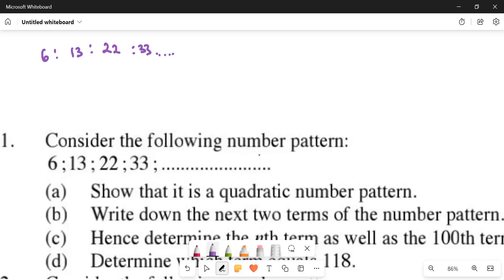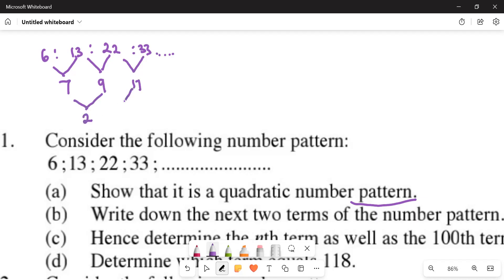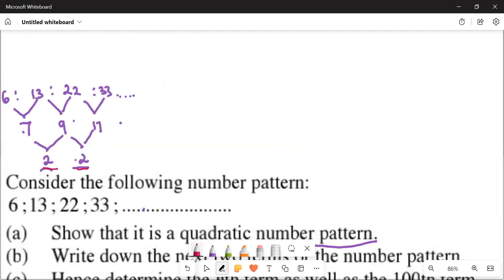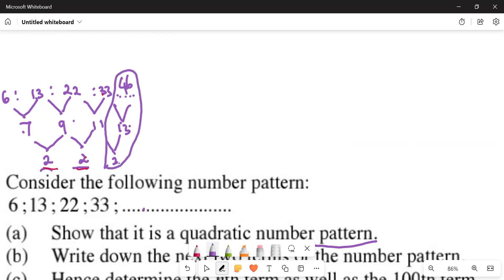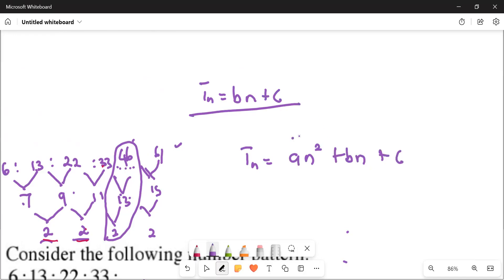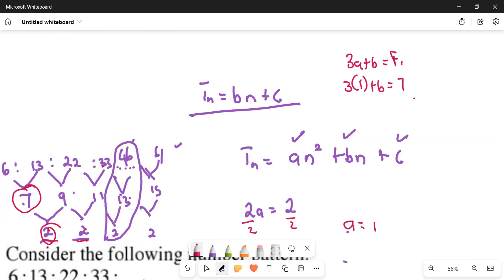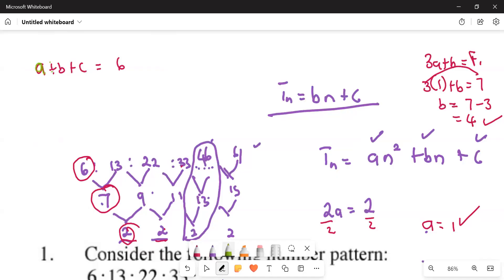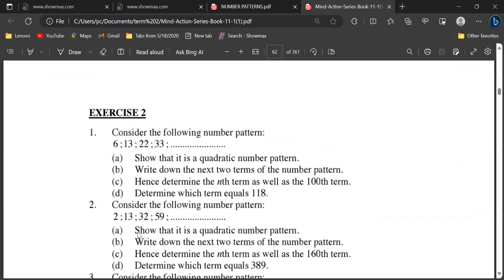No patterns grade 11|12. Show pattern is quadratic, write the next 2 term and determine the nth term